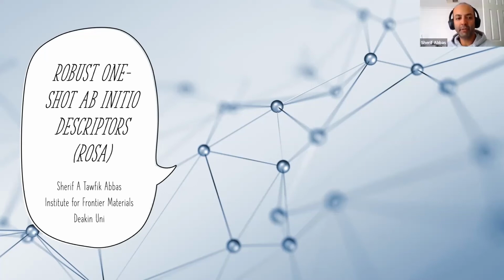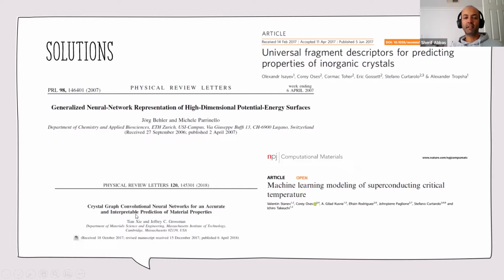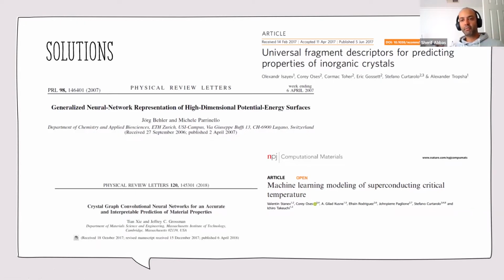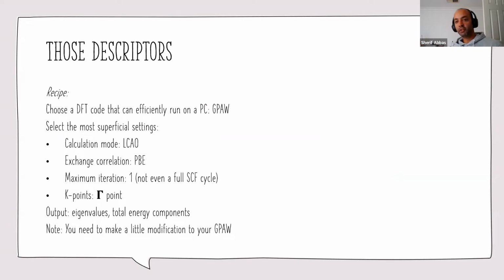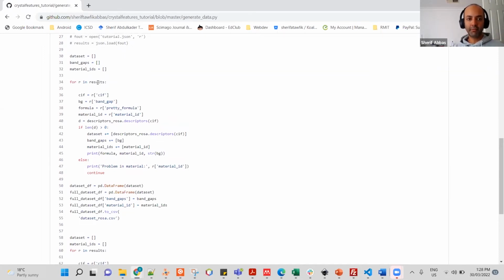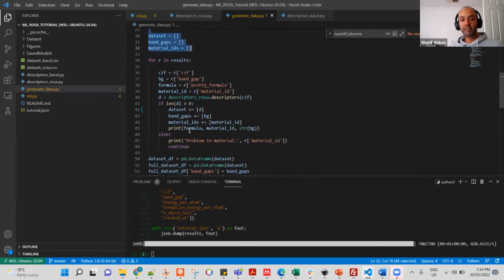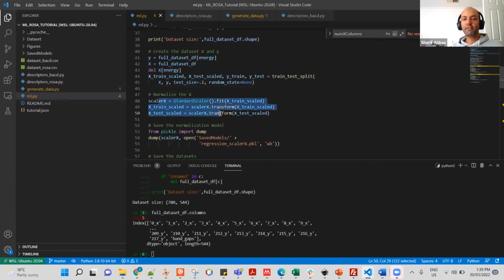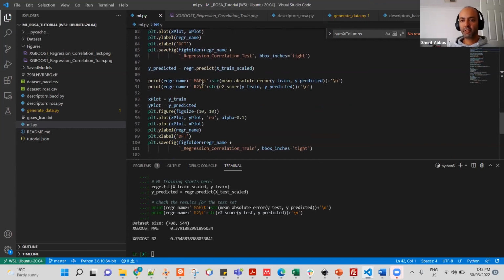Online tutorial: Meet ROSA, the meaningful and efficient machine learning descriptors for materials.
Finding the right descriptors to describe your material is the most important step in your machine learning exercise.

While there have been many material descriptors out there in the literature, each focusing on a particular aspect of the material, the pursuit of "good" descriptors is far from over.

Here, Exciton Science Associate Investigator Dr Sherif Abbas will introduce the ROSA (rapid one-shot ab initio) descriptors that achieve the trade-off of being meaningful, as well as efficient.

In this tutorial, we will have an overview of the descriptors business in material science.

You will learn how ROSA descriptors are calculated using python.

A range of example datasets will be provided so that we can perform the machine learning training and testing together.

The ROSA descriptors are introduced in this arxiv in full detail

The code for the descriptors is in the Github along with other descriptor classes.